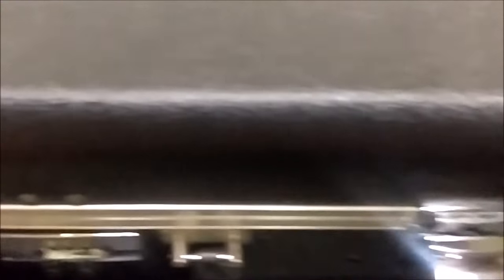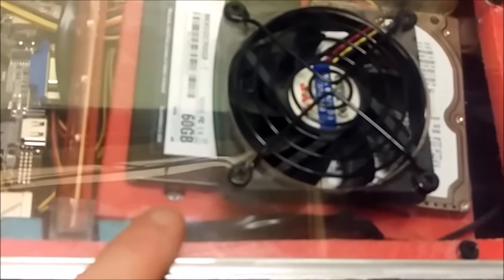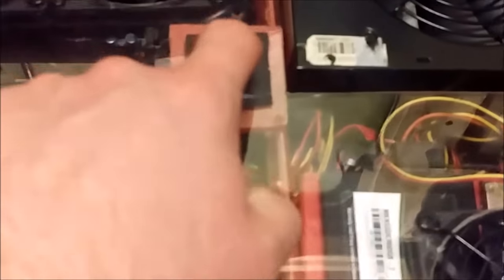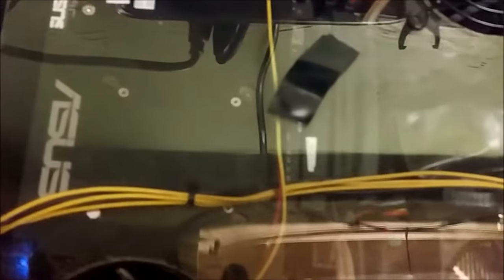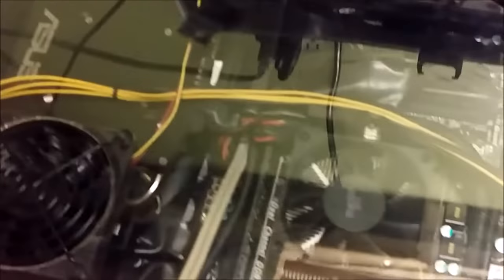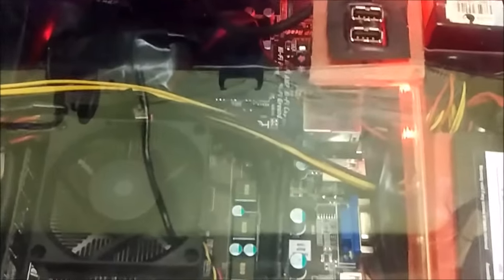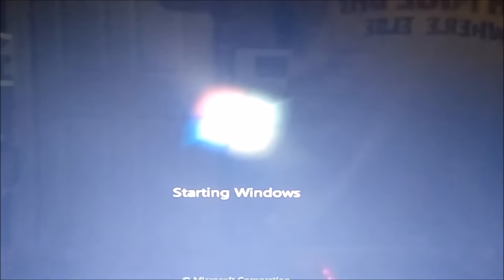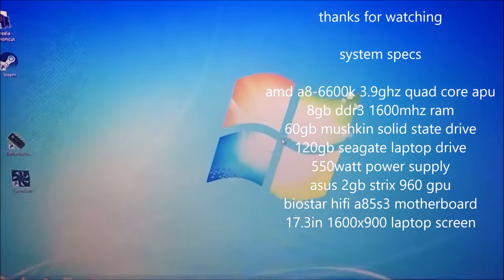suitcase pc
built a pc inside a suitcase diy